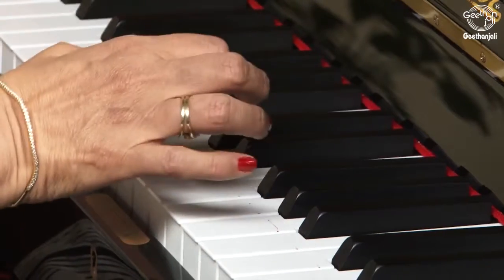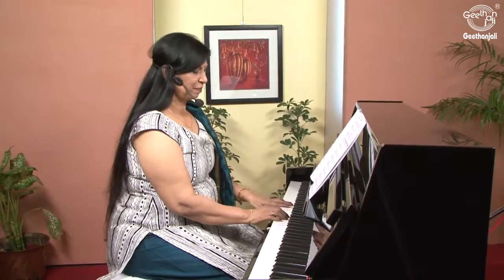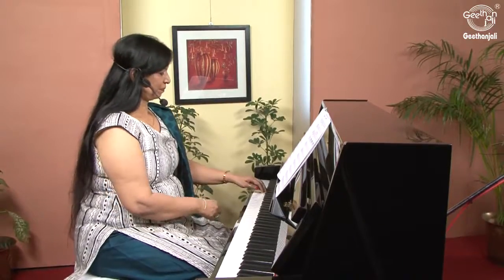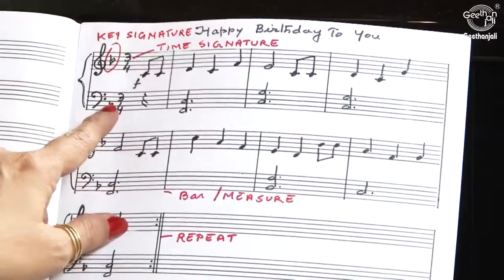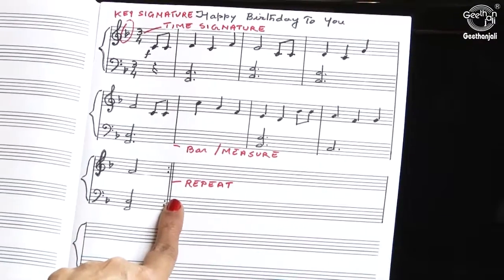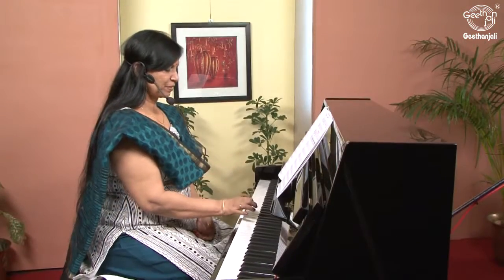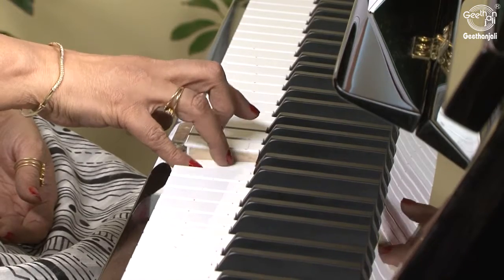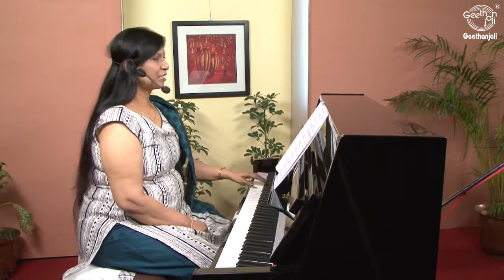Piano Basics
Products Listed Below To Help You Get Started

Great video by the channel Geethanjali - Learn Music & Arts. Please checkout their channel for more great content. Link is listed below.

1. Piano Buffer

2. Music Book Holder

3. Metronome